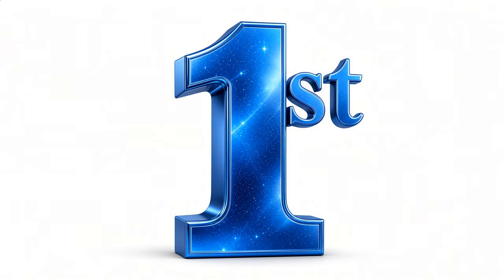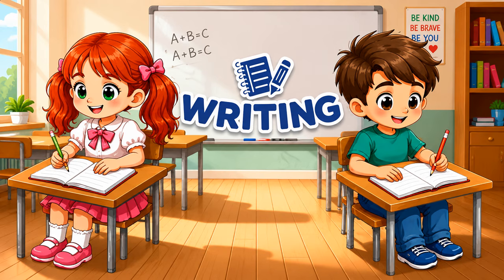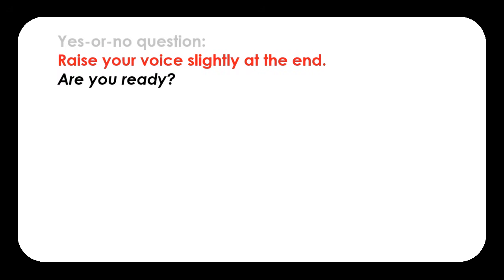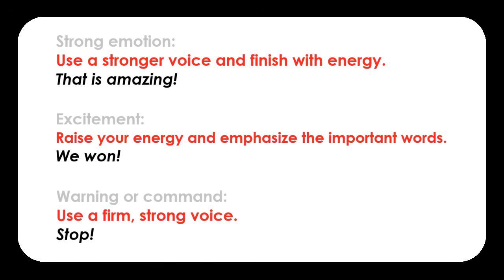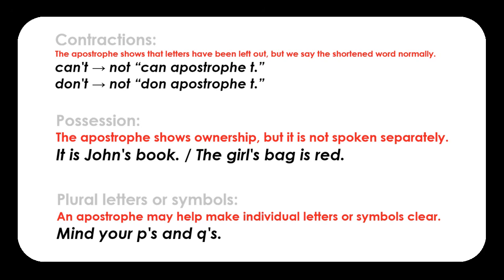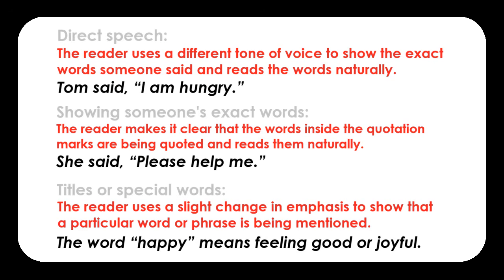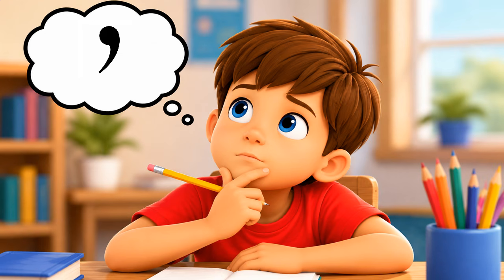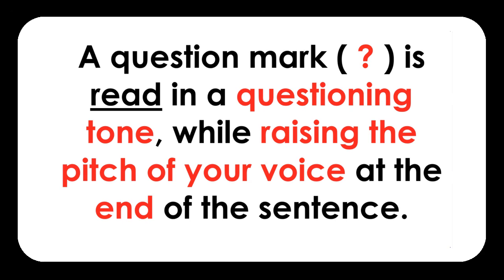Reading & Writing: Punctuation Marks + Game | Teachers' Domain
Reading & Writing: Punctuation Marks + Game by Teachers' Domain.

Mastering grammar has never been this fun! Dive into the world of reading and writing with Teachers' Domain as we explore the essential building blocks of clear communication. Whether you are polishing up your essay or helping a young learner, this video makes punctuation easy to understand and remember.

What's Inside the Video:
Part 1: The Essentials
Discover the six basic punctuation marks (period, comma, exclamation point, question mark, apostrophe, and double quotation marks). Learn their names, how they function in sentences, and how they change the rhythm of reading aloud.

Part 2: The Interactive Game
Put your knowledge to the test! Play along with our engaging review game where learners identify punctuation marks, explain their written uses, and demonstrate correct reading expression.

For Teachers
An engaging, ready-to-use classroom resource that reinforces grammar lessons. The built-in interactive game saves planning time while actively checking for student comprehension, boosting participation, and making abstract punctuation rules visually and audibly concrete for all learners.

For Parents
A fantastic homework helper for family movie night or study sessions. It breaks down tricky grammar rules into simple, kid-friendly concepts, empowering you to support your child's literacy development and reading fluency with confidence and ease.

For English Language Learners
An invaluable visual and auditory guide for non-native speakers. By connecting punctuation symbols directly to vocal inflection and written sentence structure, this video bridges the gap between spoken and written English, accelerating comprehension and fluency.